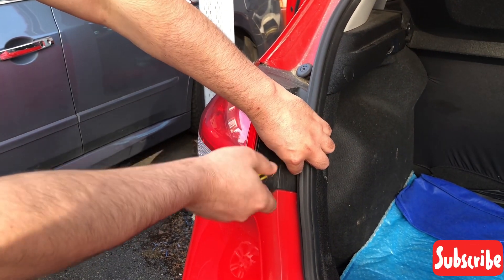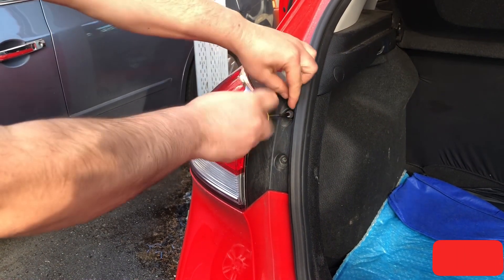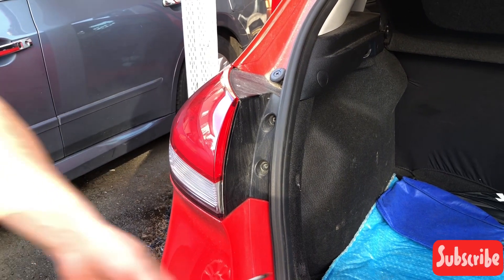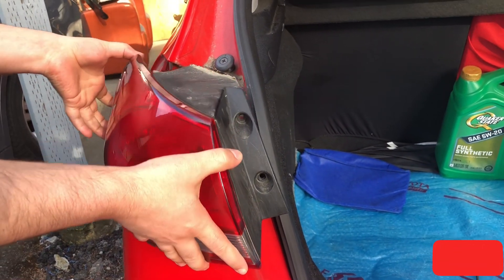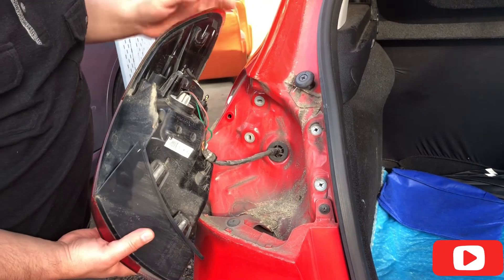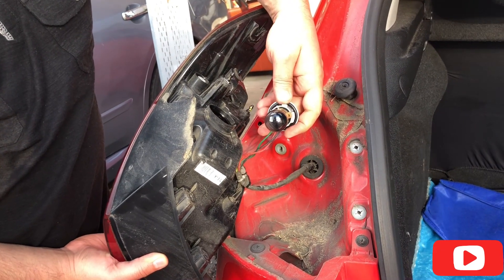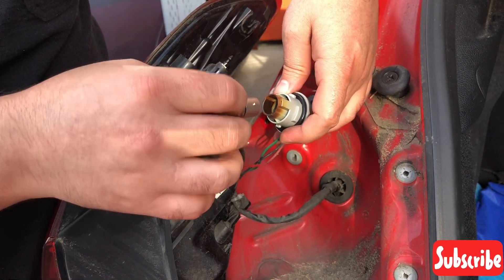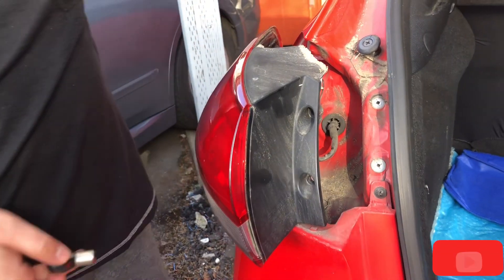How to change brake light , back up and running on Kia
Changing lights on a Kia